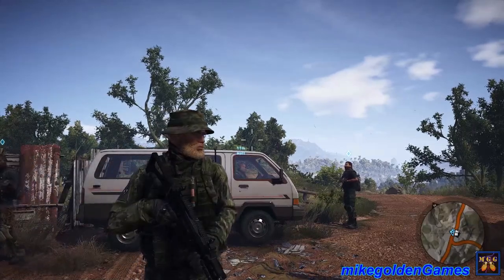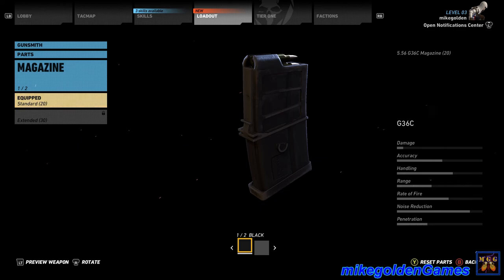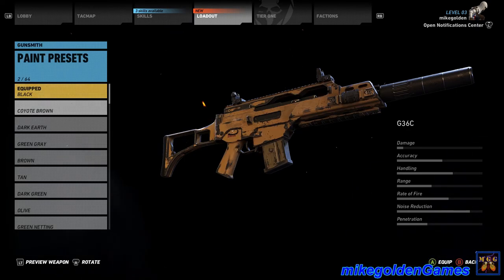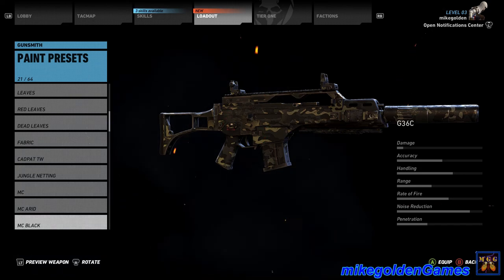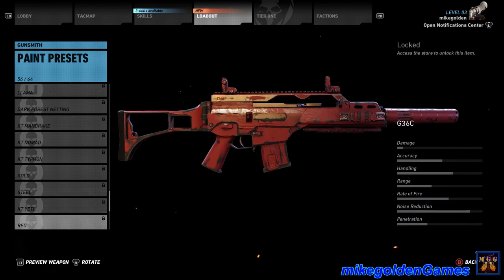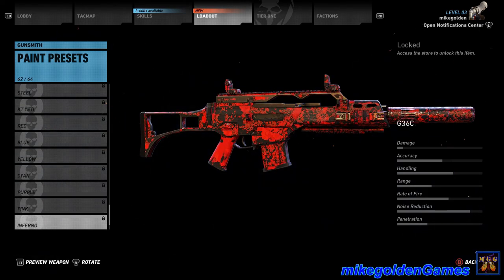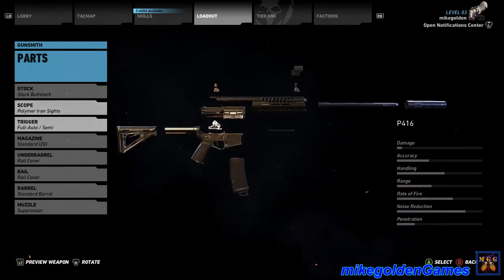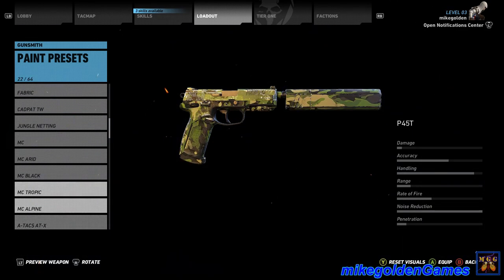Customizing my Loadout in the Gun Smith - Ghost Recon Wildlands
Let's take a look at the Gun Smith mechanic in Tom Clancy's Ghost Recon: Wildlands.  The first weapon we look at is the G36.  This weapon has 8 customization option not including the paint jobs.  The different options are stocks, scopes, triggers, magazines, underbarrel, rail, barrel, and muzzle.  Each weapon has different options to choose.  One thing that irritates me is that for the magazine sizes, they have the 20 rounder as Standard and 30 round as extended.  30 round magazines for AR platform rifles are the standard size.  20 rounds are not standard.  On to the paint jobs, there are 64 to choose from.  I decided to go with Multicam to match my uniform.  I go in-depth in each feature of the Gun Smith so I hope this is helpful and entertaining.